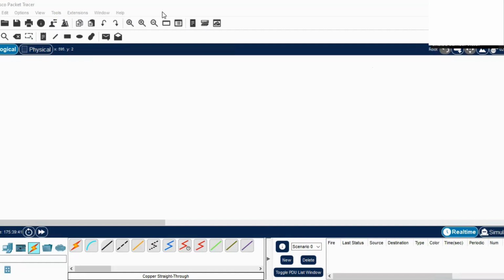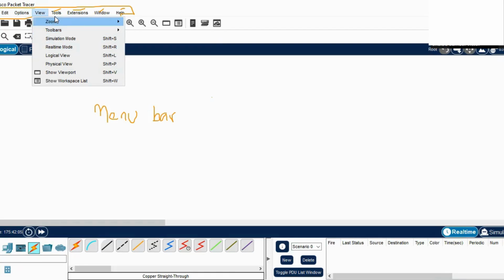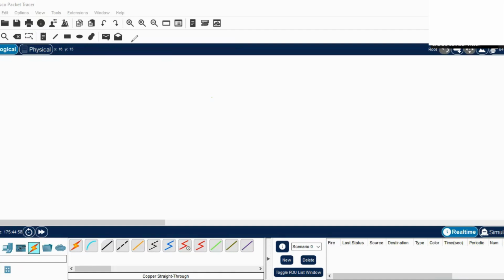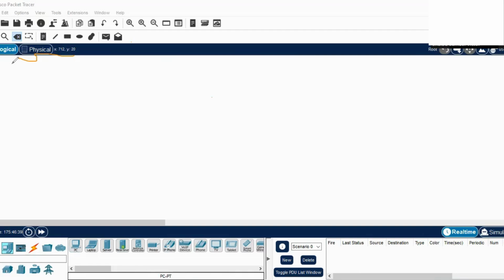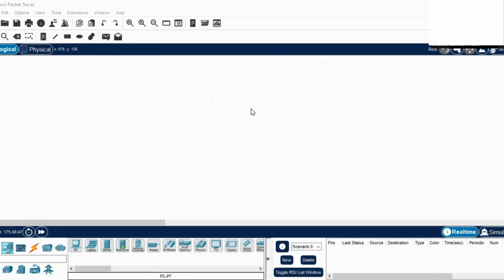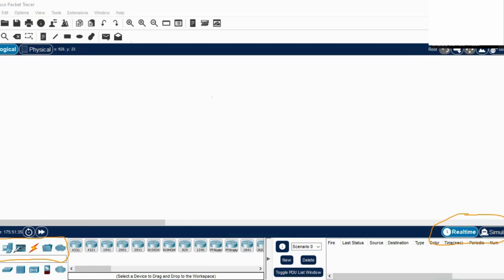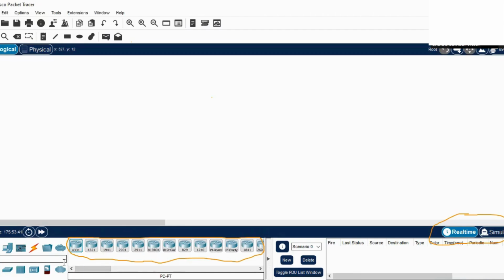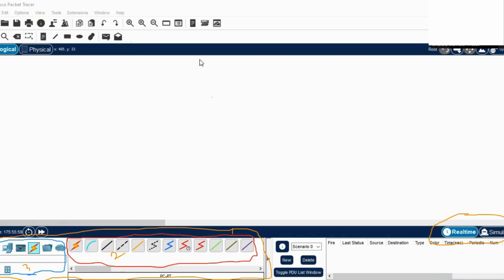The Cisco Packet Tracer Interface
The Cisco Packet Tracer is a network simulation tool which network engineers can use to simulate real-world scenarios of network setups.
This video describes the interface of the network simulation tool